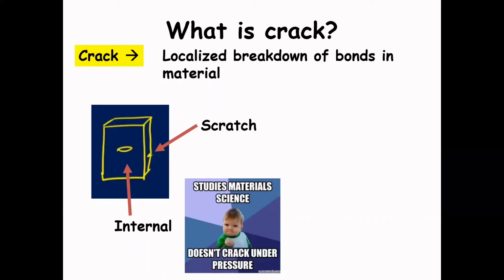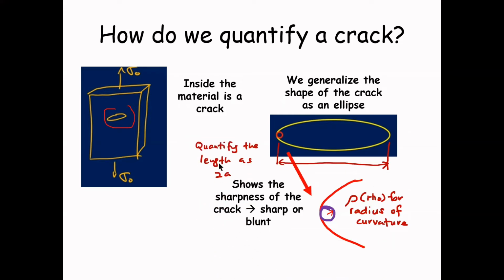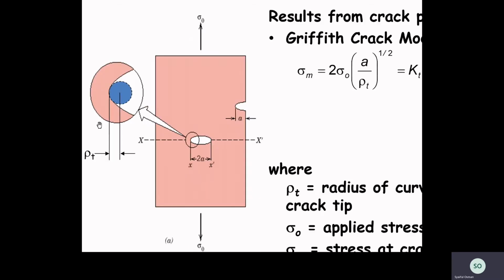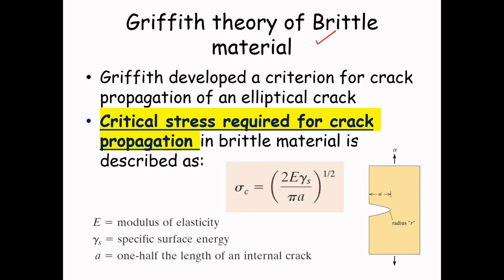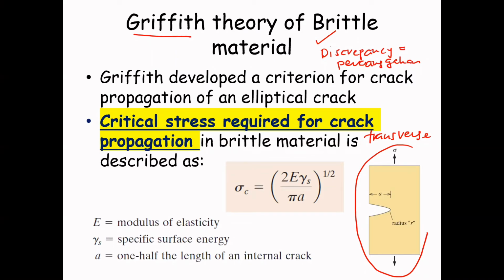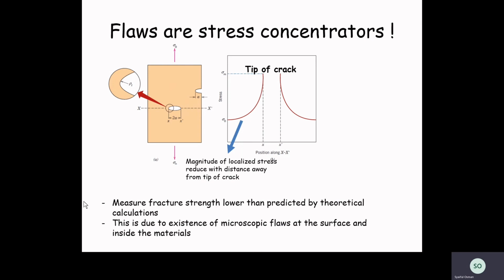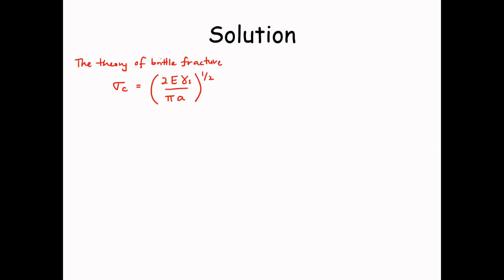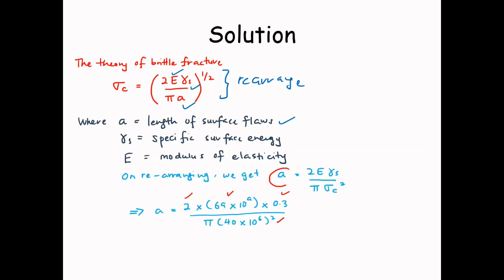Introduction to Fracture Pt 2 (MST542)